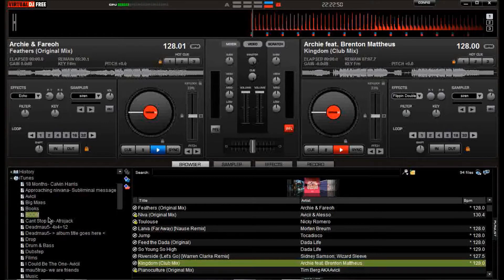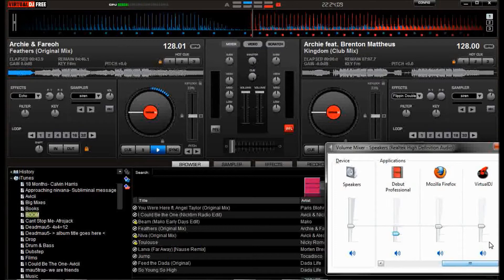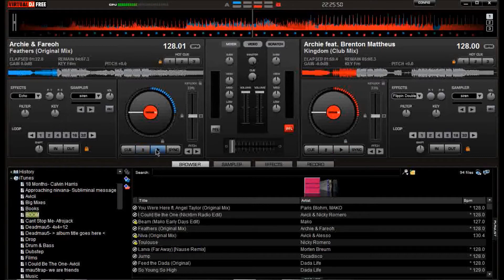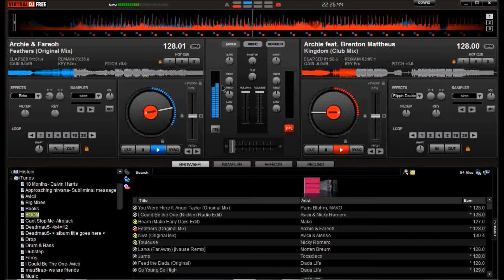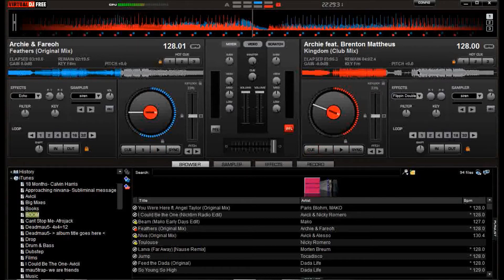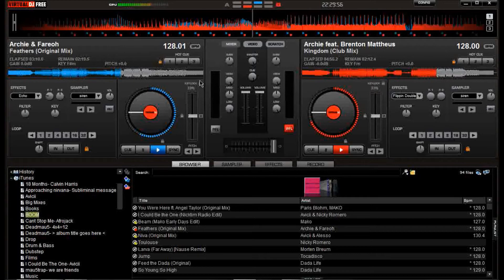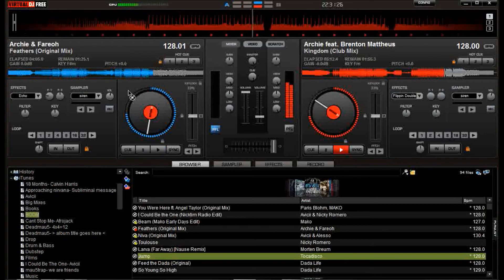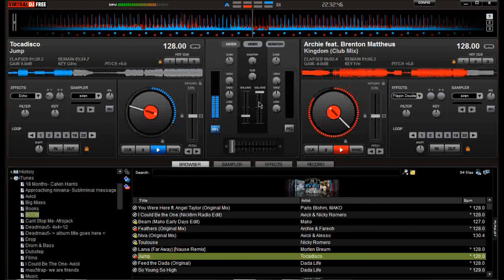Basics Of Manual Song Fading - Virtual DJ